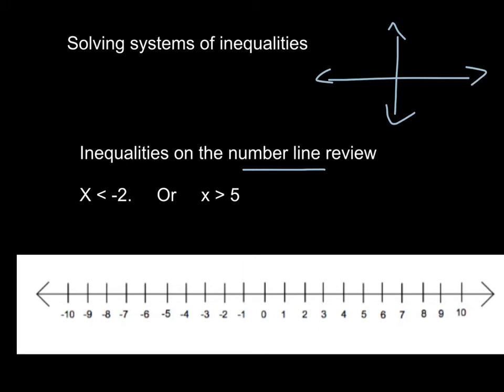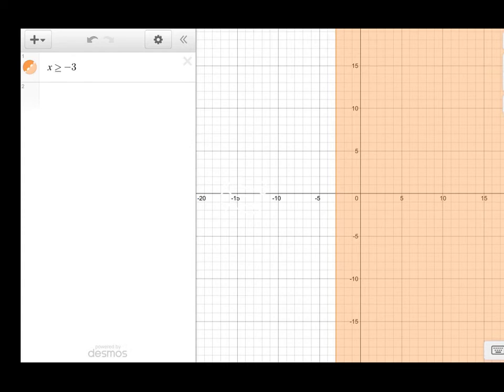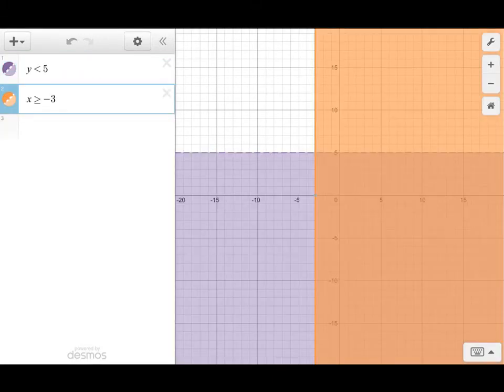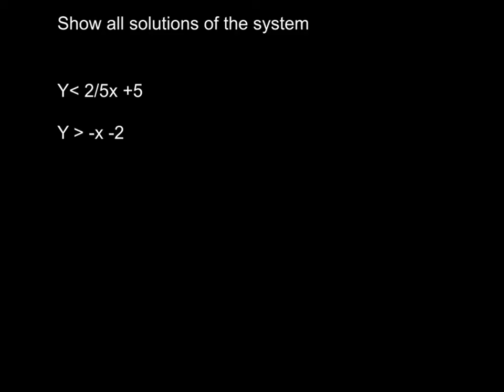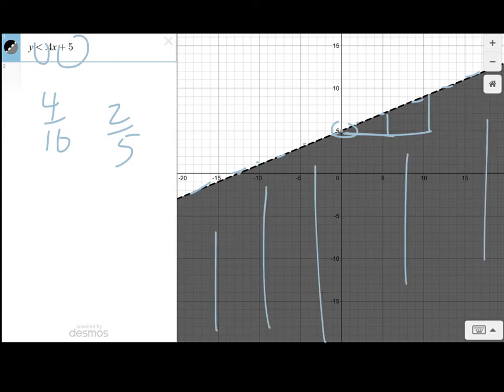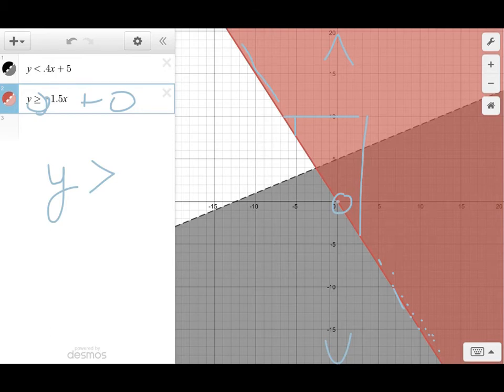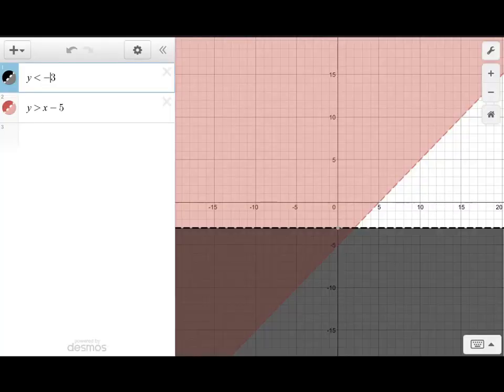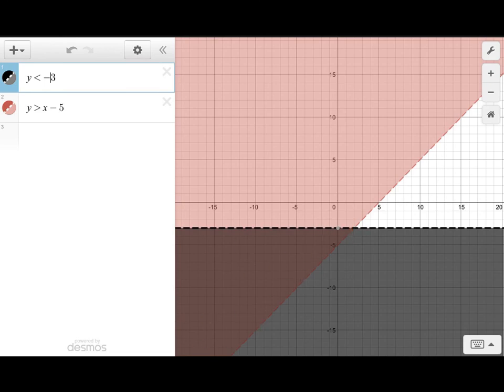Solving systems of inequalities